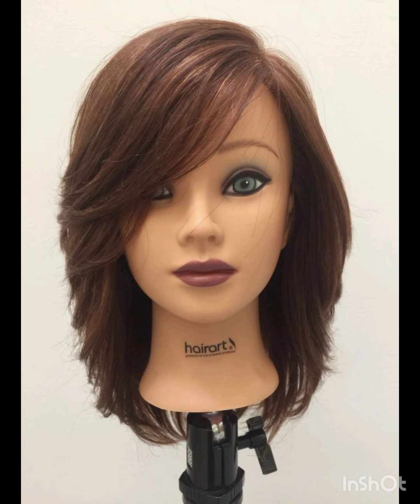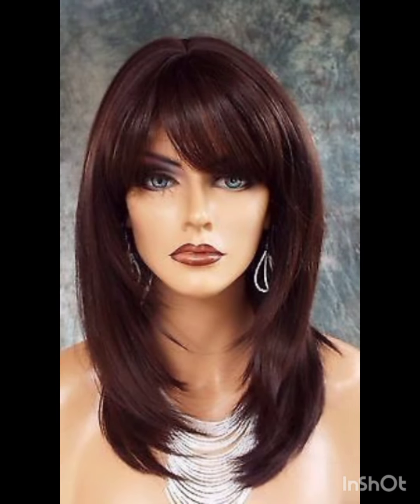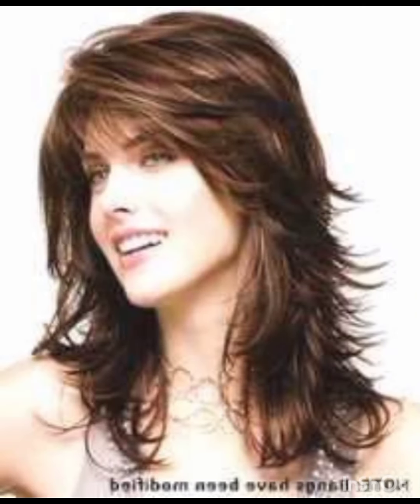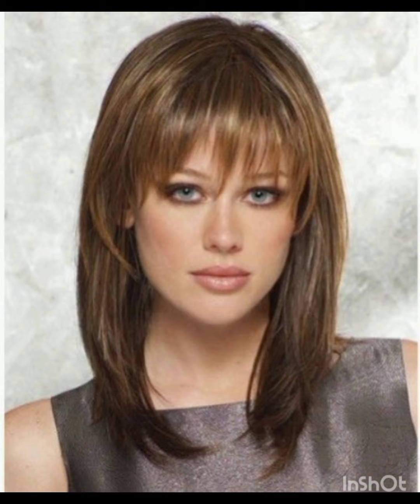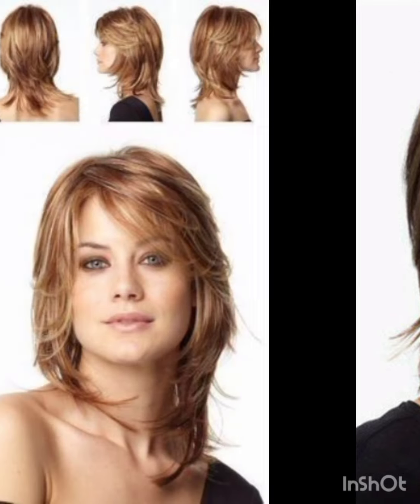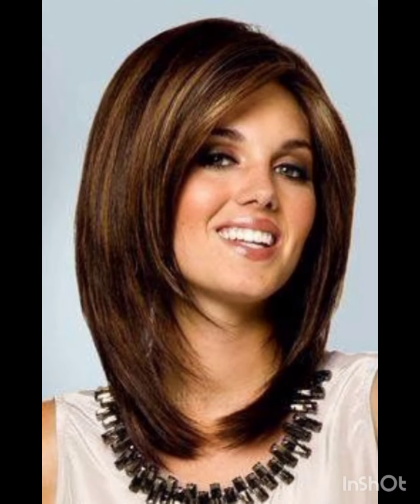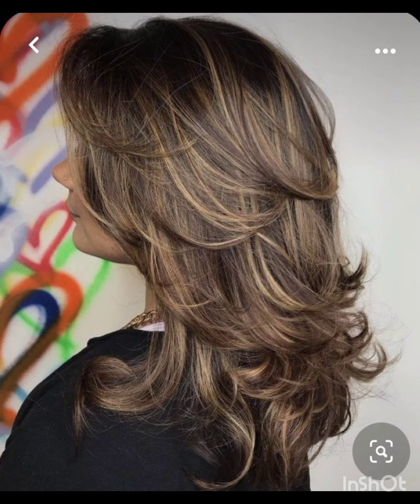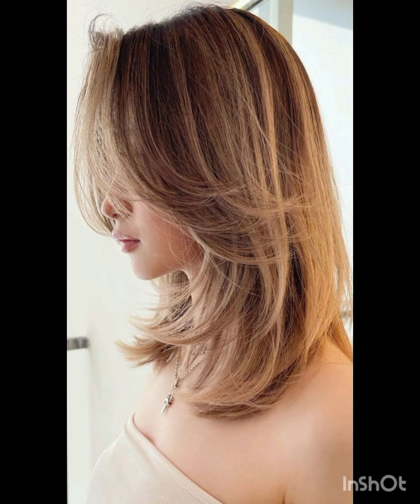CORTES en CAPAS SEÑORAS 2024 ✂️👌 nuevos MODERNOS ESTILO señoras